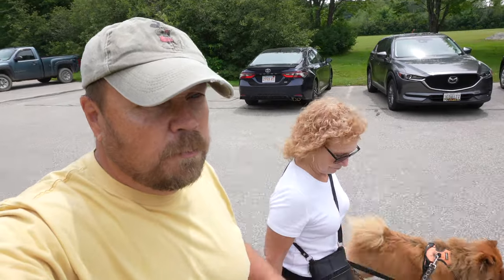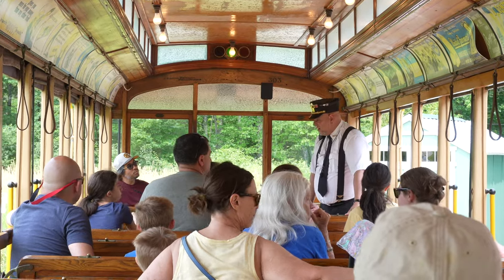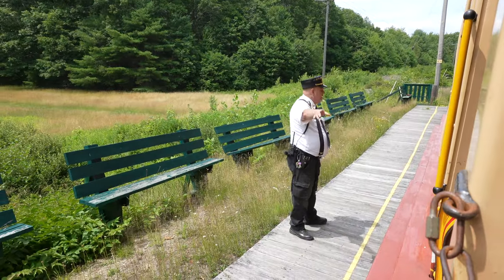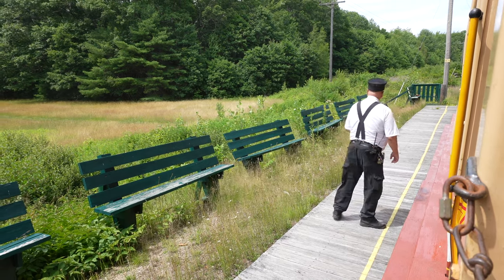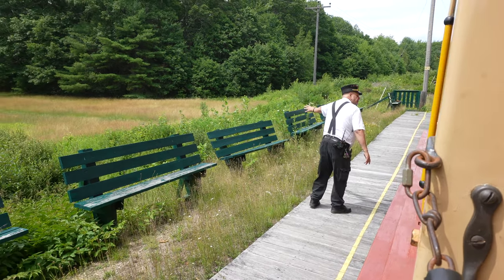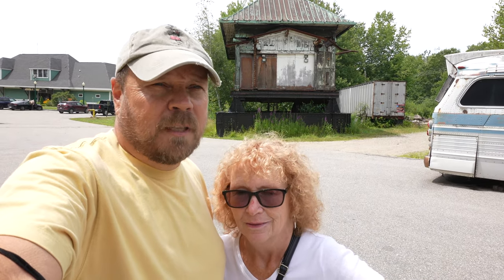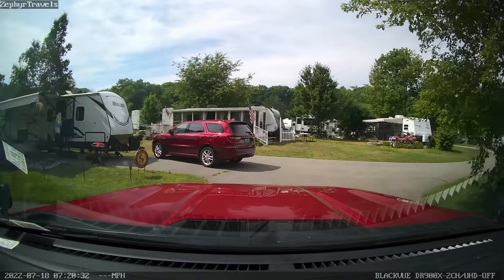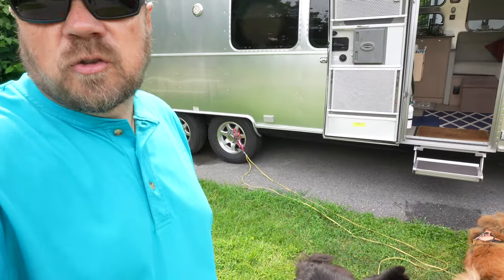Zephyr Rides a Trolly in Kennebunkport - Maine Road Trip Part 2 | RV Lifestyle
This week we continue our trip to maine with a stop in Kennebunkport.  This area is a Maine summer vacation destination.  While short visit did not do justice to evey thing there is to see and do here, we did get to have our first Lobster Roll at "The Clam Shack."  We also found a very unique, pet friendly attraction at the Seashore Trolly Museum, where Zephyr got here first Trolly Ride!

Enjoy... Zephyr

Seashore Trolley Museum
195 Log Cabin Rd, Kennebunkport, ME 04046

The Clam Shack
2 Western Ave, Kennebunk, Maine 04043
theclamchack.net

RV:  2017 Airstream 28 Flying Cloud
Truck:  2021 Ford F150 XLT 3.5 Ecoboost
Bikes: Rad Power Bikes Rad Mini
Kayaks: Hobie Oasis 14'

CAMERA GEAR